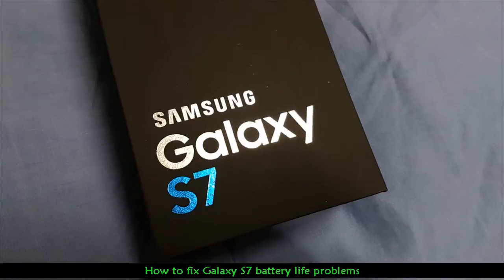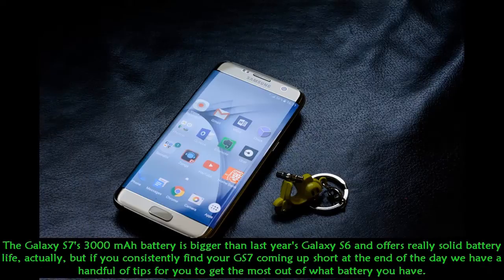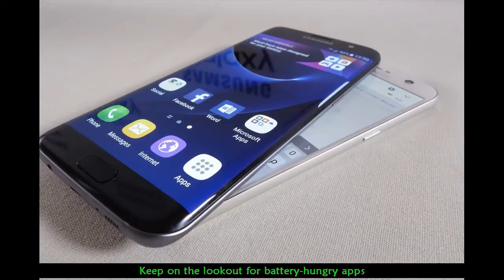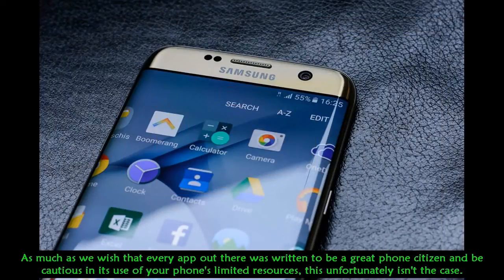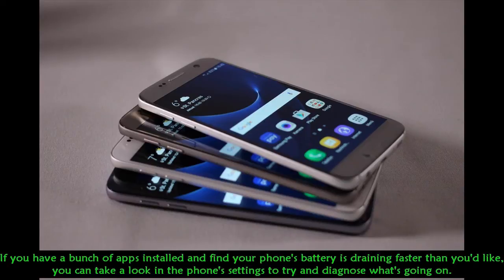How to fix Galaxy S7 battery life problems - Watch Apps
Keep on the lookout for battery-hungry apps

As much as we wish that every app out there was written to be a great phone citizen and be cautious in its use of your phone's limited resources, this unfortunately isn't the case. If you have a bunch of apps installed and find your phone's battery is draining faster than you'd like, you can take a look in the phone's settings to try and diagnose what's going on.

Head into the phone's settings, tap Battery and then Battery usage. This isn't a definitive list of apps that are using up your battery, and of course if you actually use an app a lot it'll show up, but the battery usage screen can point out if something is chewing up your battery without your knowledge. If you find an app that's consistently misbehaving, consider uninstalling it.

== Check these other related content ==

Social Media-